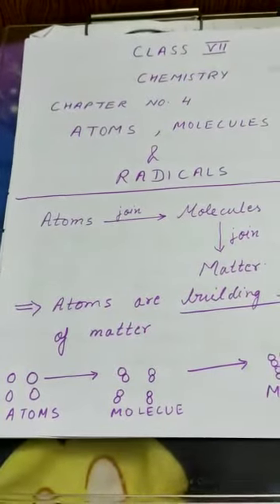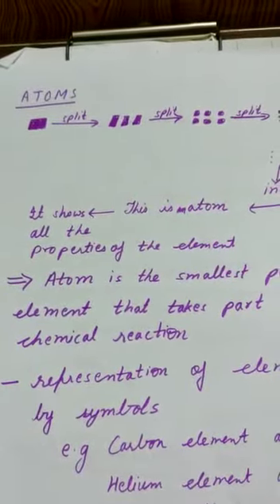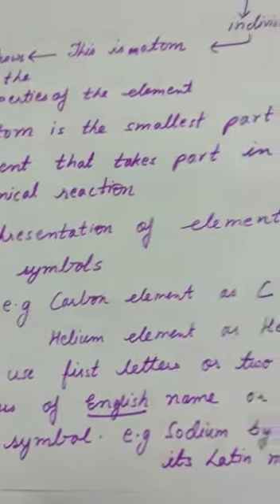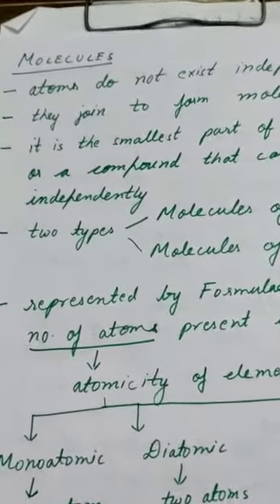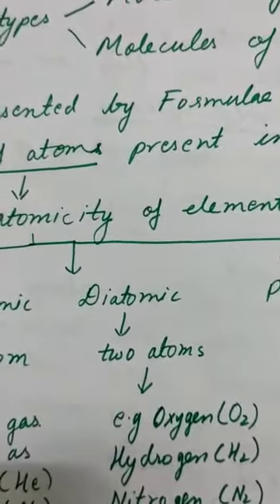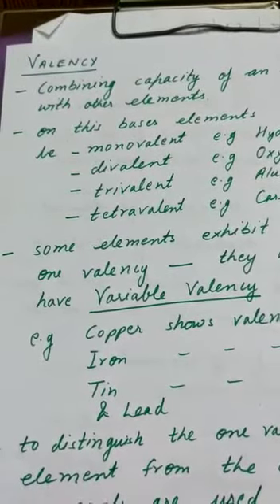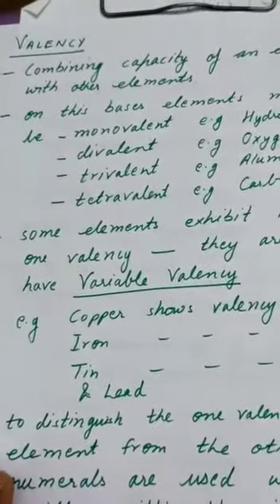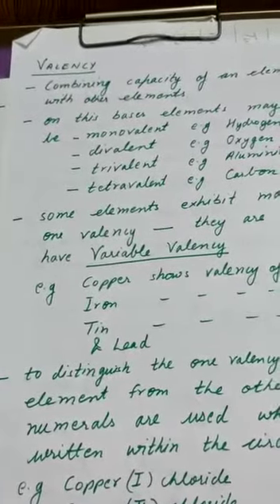Class 7,Chemistry,Chapter no.4,Part 1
Concept of atoms,atomicity,molecules